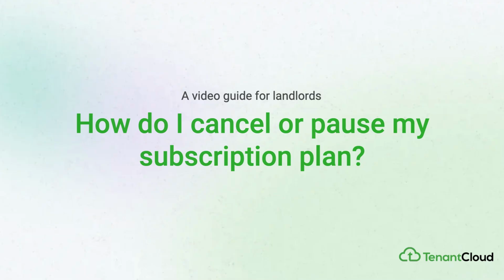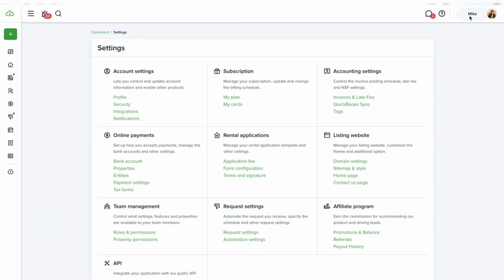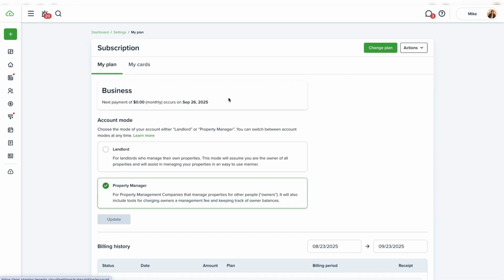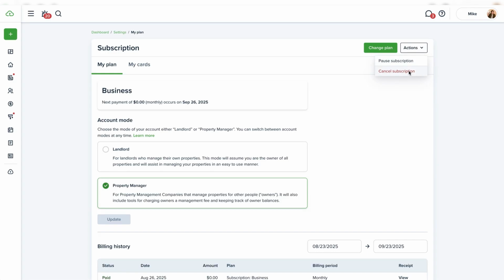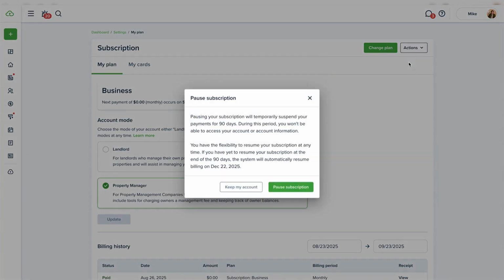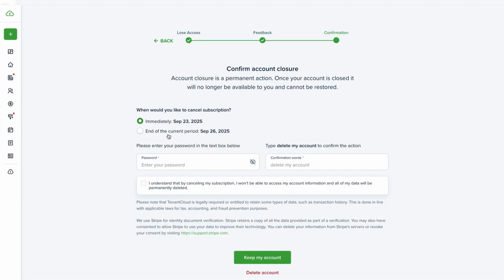How to Cancel or Pause a Subscription Plan (Landlord)